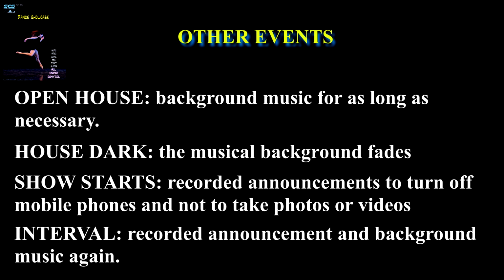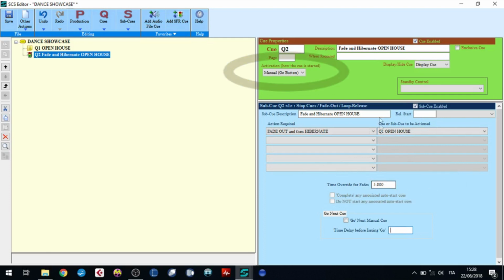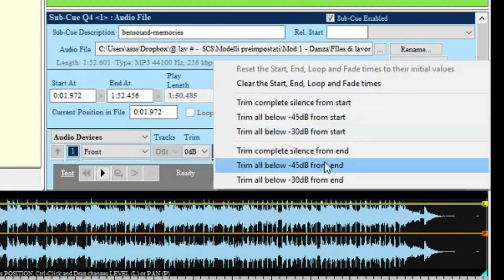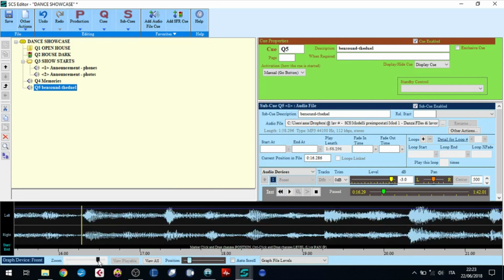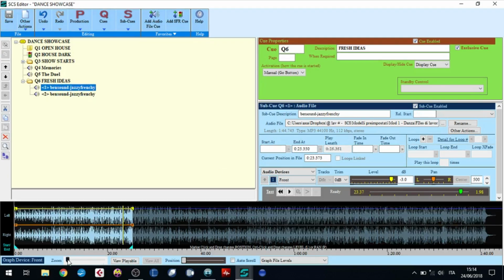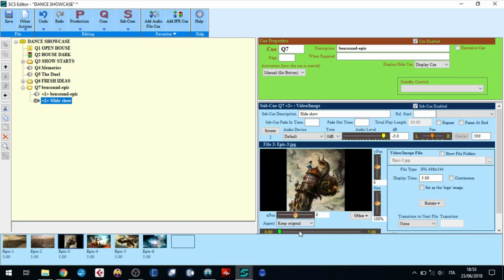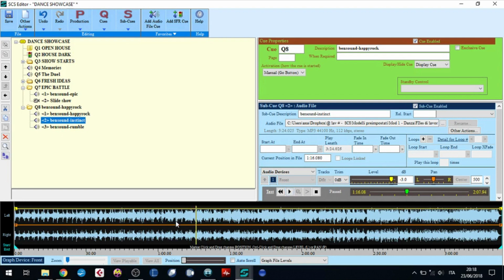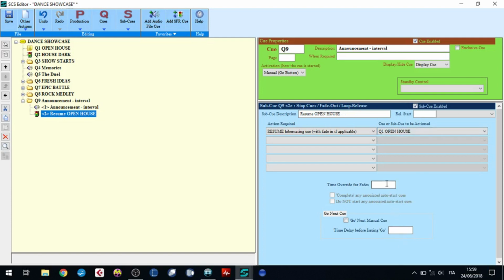Tutorial 1 - Dance Showcase - Part I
A step by step tutorial on the programming of 'Dance Schowcase' preset model.